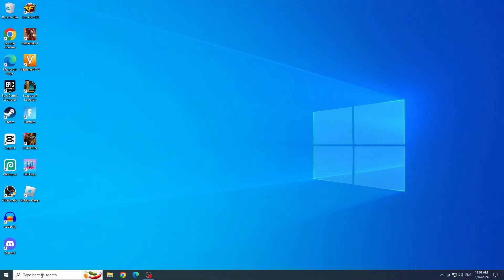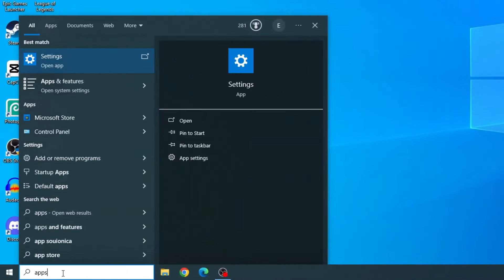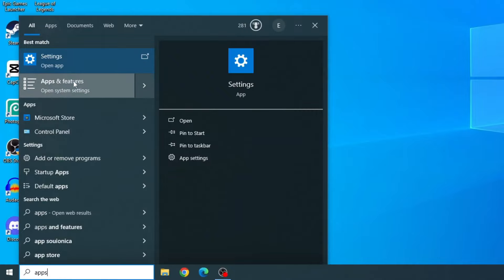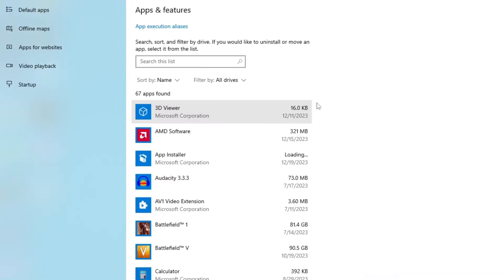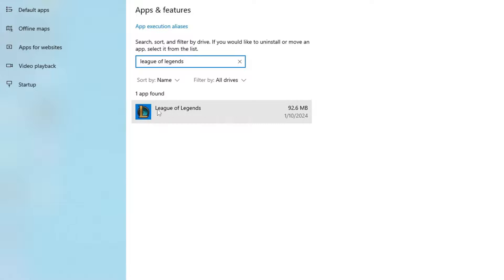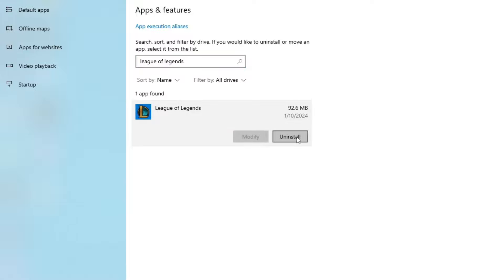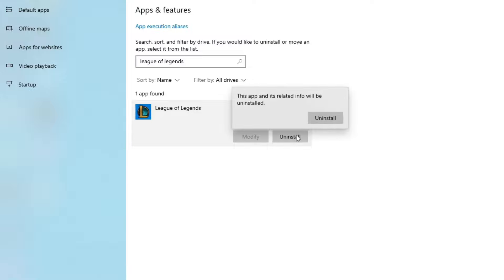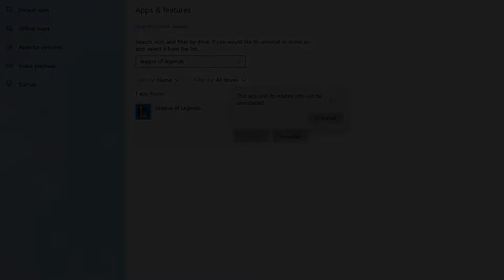How To Uninstall League of Legends - Uninstall LoL Definitely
In this video I show you how to uninstall League of Legends!